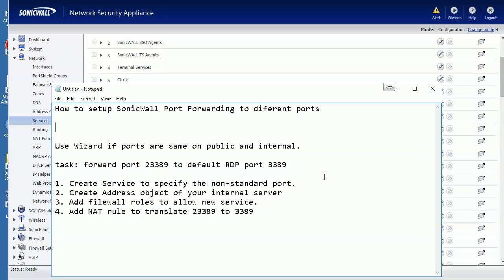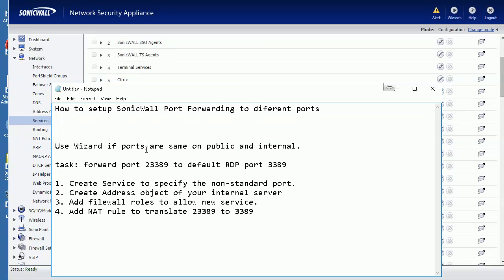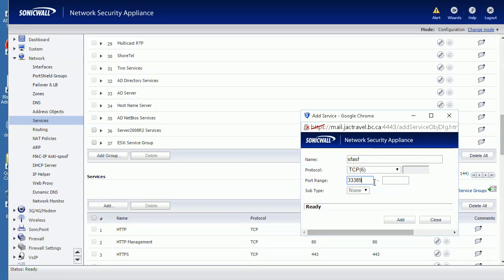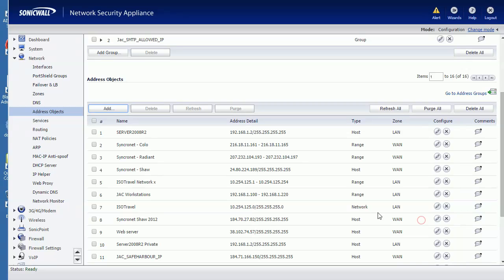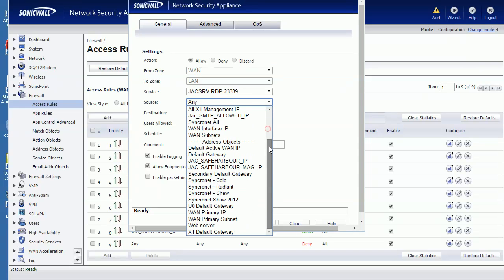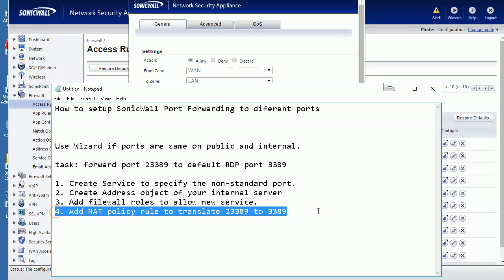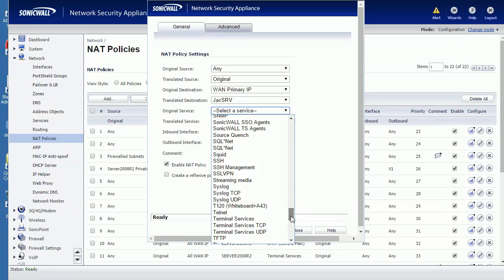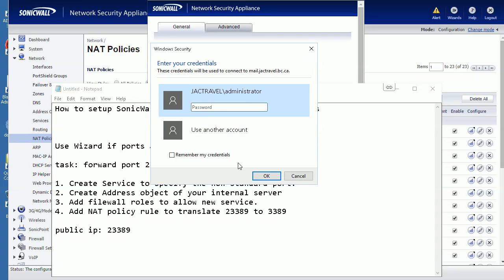How to port forwarding to different port on Sonic Wall firewall router